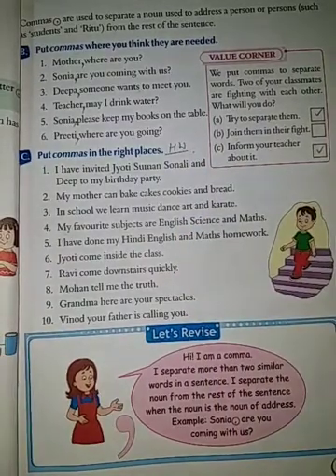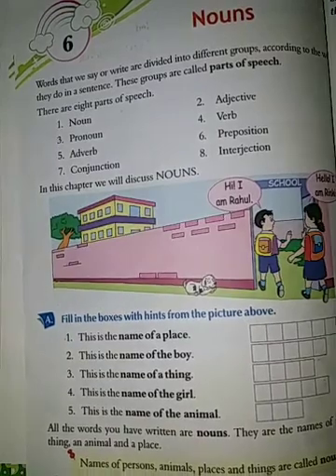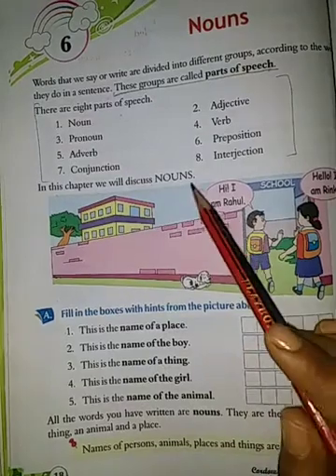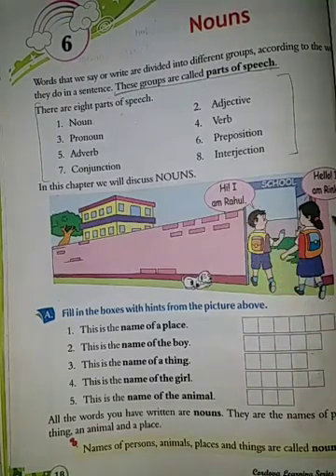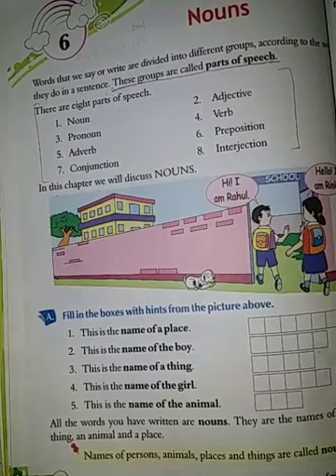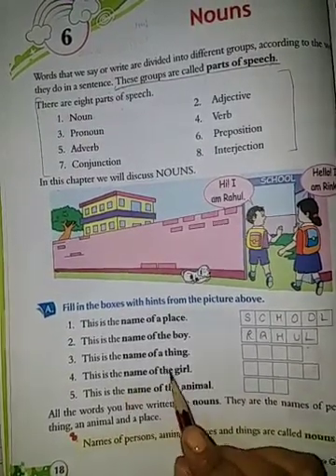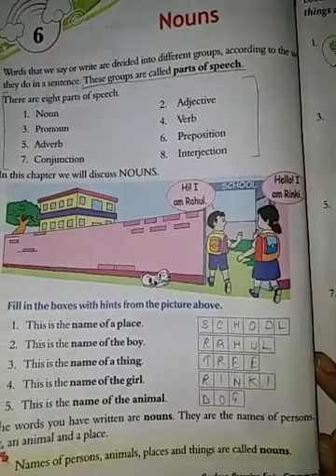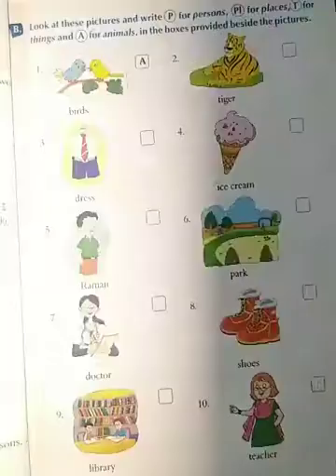Class-3 | English Grammer Chest | Session-10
Chapter-5-Commas
Chapter-6 -Nouns